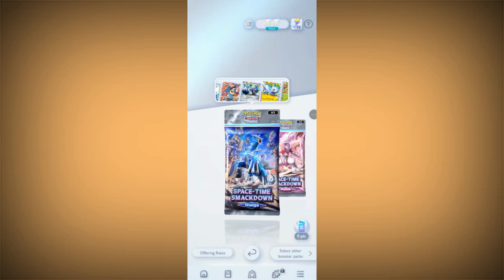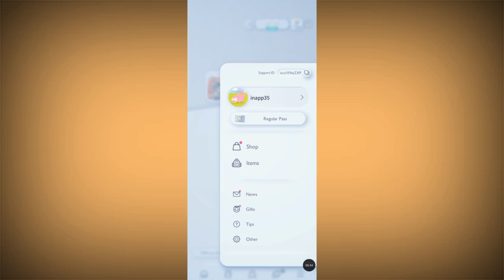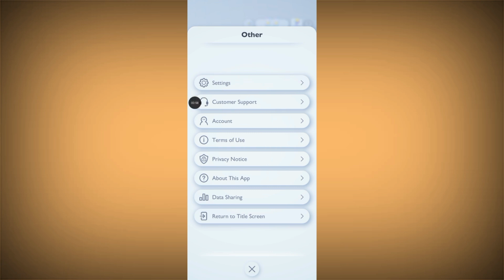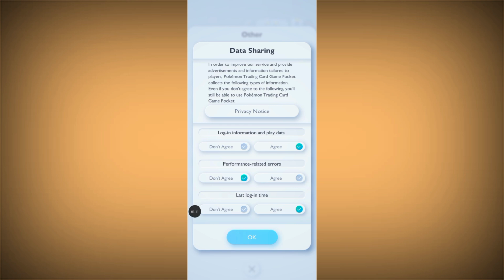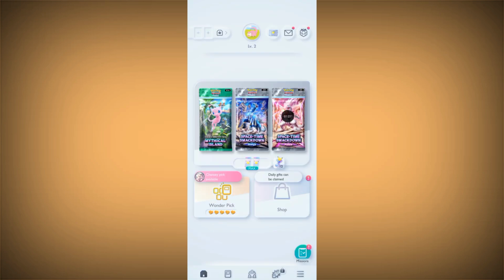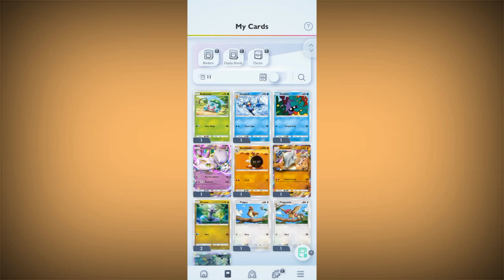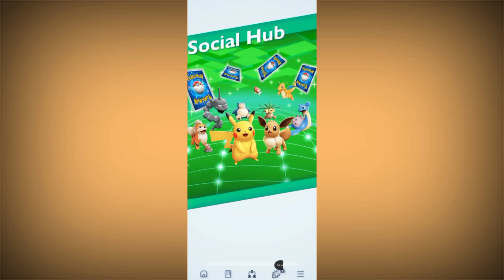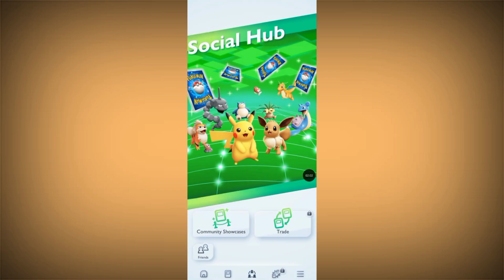How To Play And Use Pokemon TCG Pocket | Step By Step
inapp